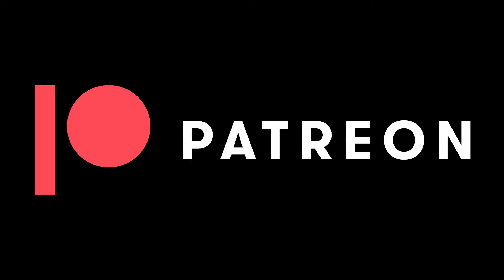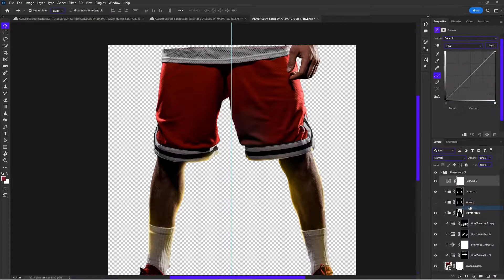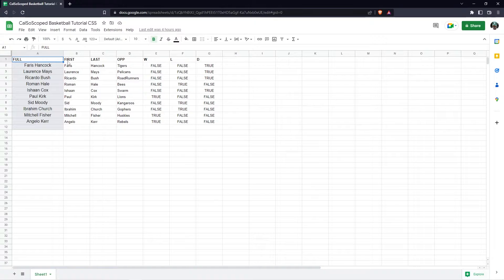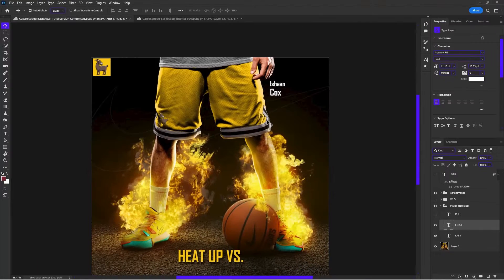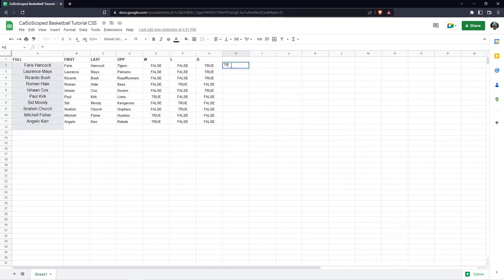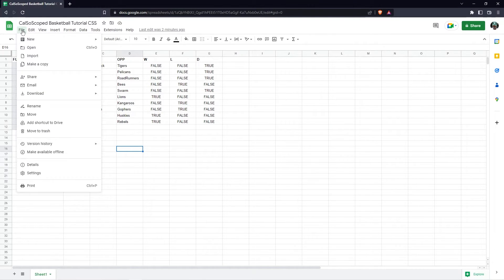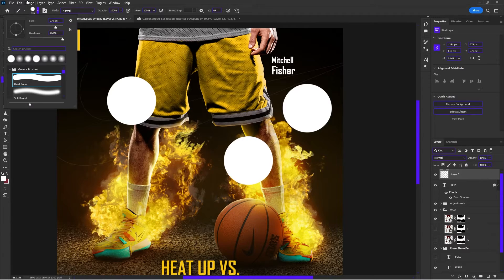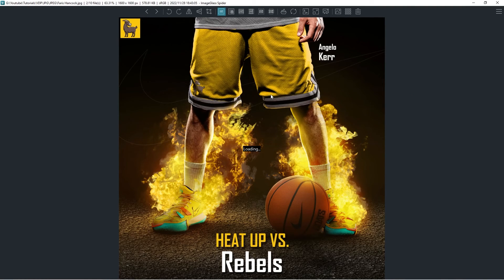Use Variable Spreadsheets To Change Photoshop Templates Easily! 🔥 | Sports Design | Cal So Scoped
THIS EPISODE ►
I take you through a method on how to save Photoshop templates in groups at a time in combination with data sheets. This will make it easy to mass produce graphics / designs for athletic teams, businesses, etc. while saving you major time! No more manually adjusting layers to match with your exact personnel.

0:00 INTRO
0:43 EXPLAINING THE TEMPLATE
1:08 SKIN TONES
2:20 VARIABLE PANTS / SHORTS
2:50 WHITE, LIGHT, DARK LAYERS
3:45 DATA / SPREAD SHEET WORK WITH PHOTOSHOP
4:35 IMPORTANCE OF COLUMN NAMES / FULL COLUMN
5:10 MERGE VISIBLE ARTWORK FOR NEW DOCUMENT
6:38 FULL LAYER VISIBILITY TURNT OFF
7:45 HOW SPREADSHEETS AUTO FILL
8:25 TRUE / FALSE ON SPREADSHEET
9:30 DEFINING YOUR VARIABLES FROM SPREADSHEET IN PHOTOSHOP
11:02 SAVE THE SPREADSHEET AS .CSV
11:35 IMPORTING DATA SHEET TO PHOTOSHOP
13:31 SAVING FILES IN BATCH
15:37 CONCLUSION THANKS FOR WATCHING!